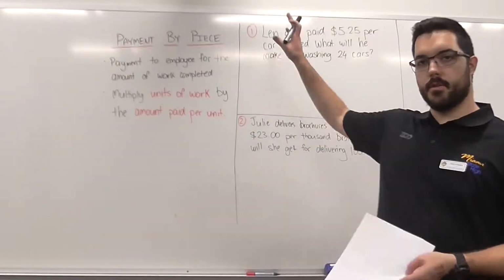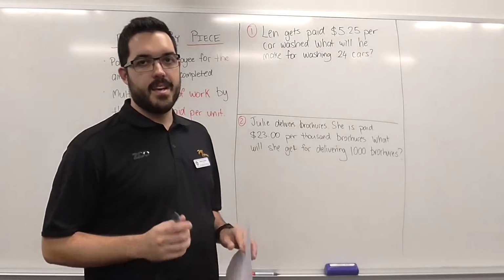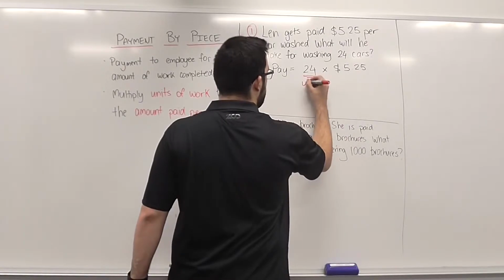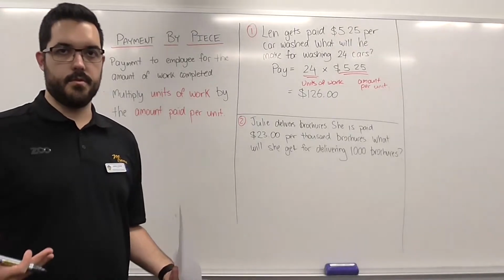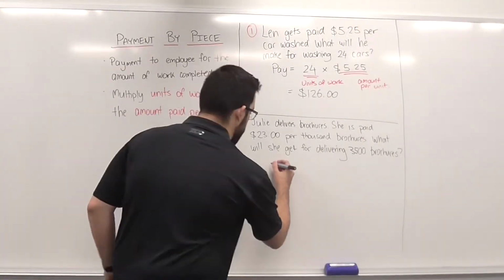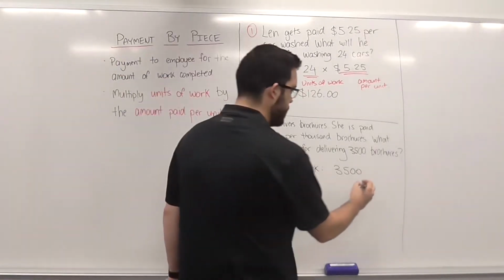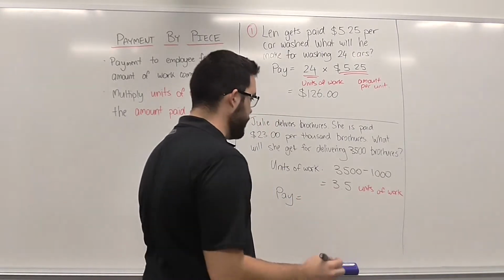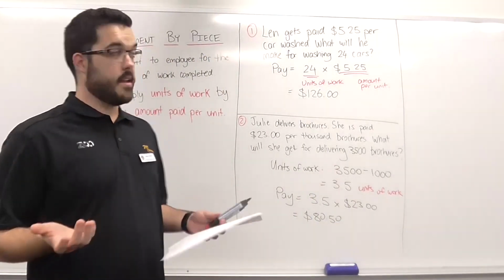Payment By Piece